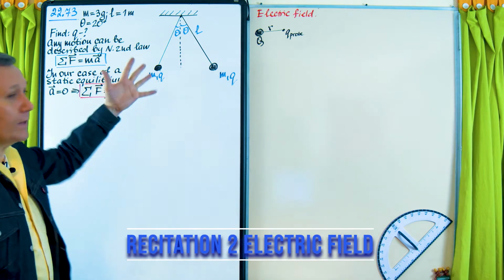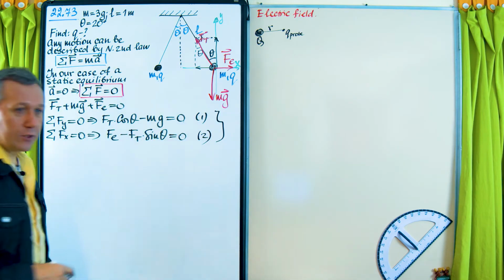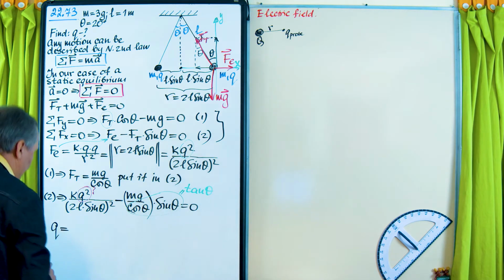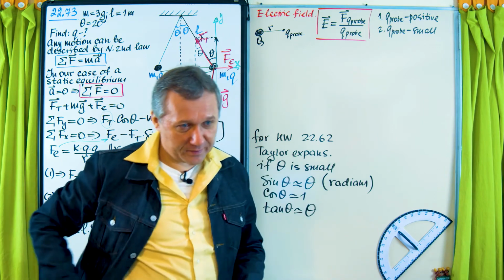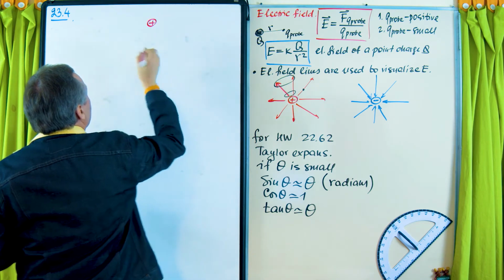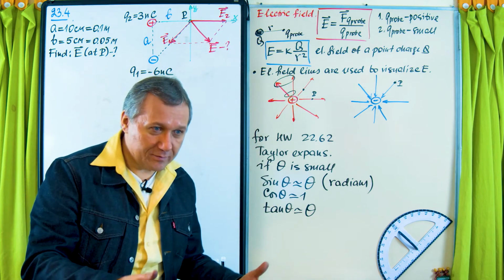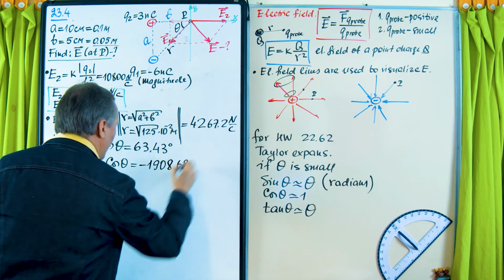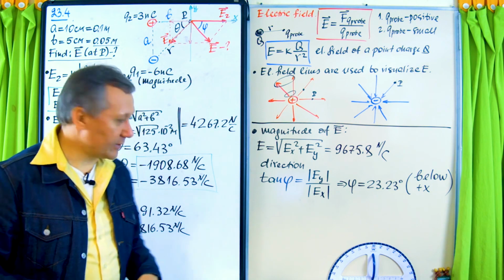Recitation 2 Electric Field (Physics 2 S21)